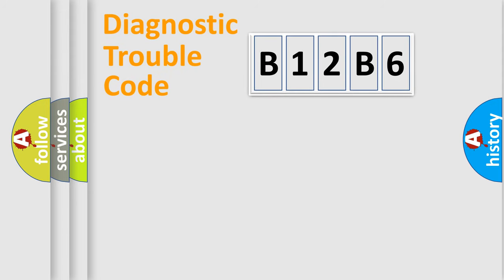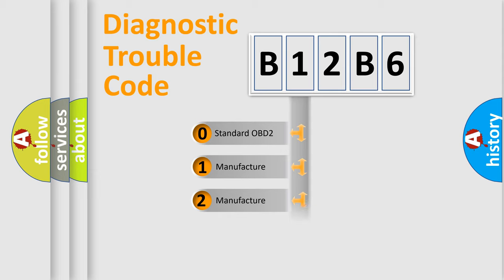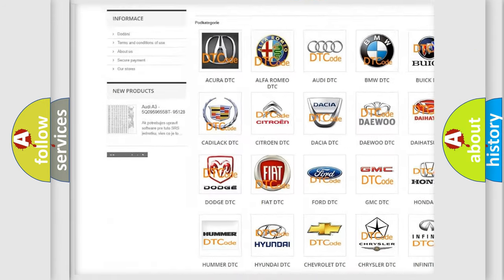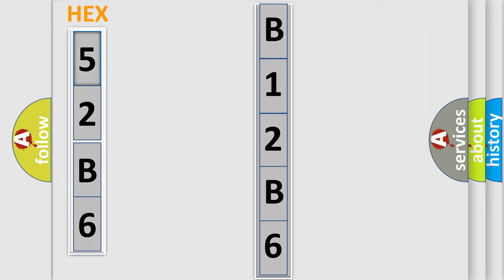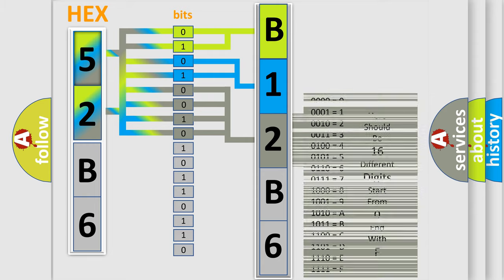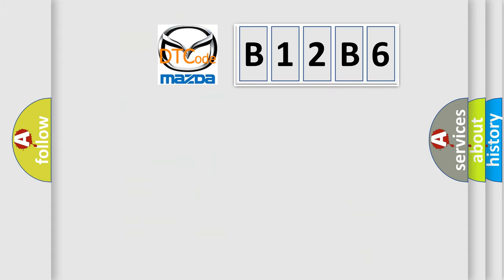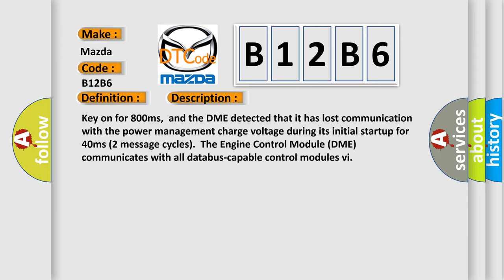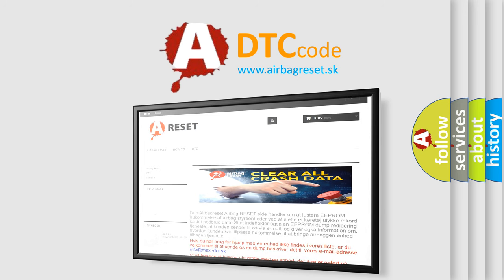DTC Mazda B12B6 Short Explanation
Contents:
0:21 Basic DTC analysis according to OBD2 protocol standard.
1:48 Insight into programming
2:58 A diagnostically understandable description of the Diagnostic Trouble Code
3:05 Basic error definition

Make:
Mazda
Code:
B12B6
Definition:
Lost Communication With Reverse Status
Description: